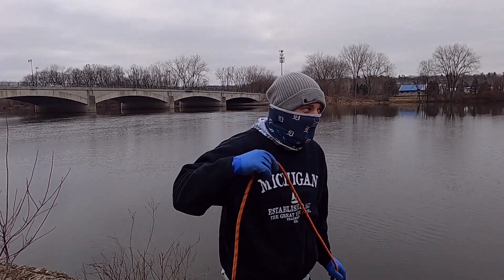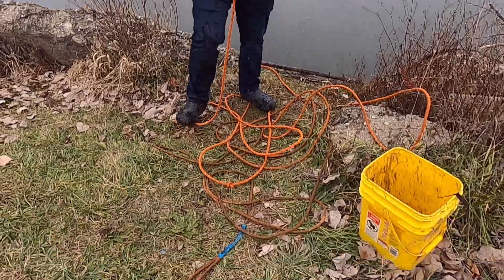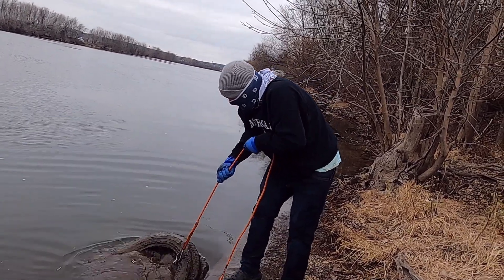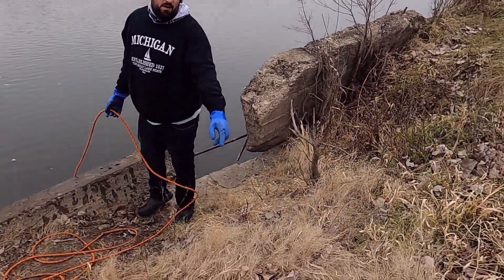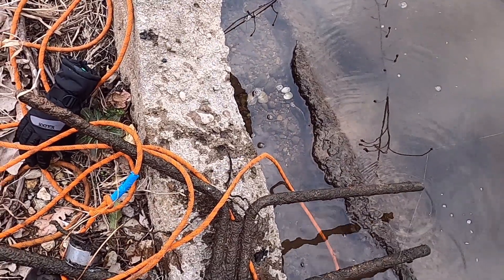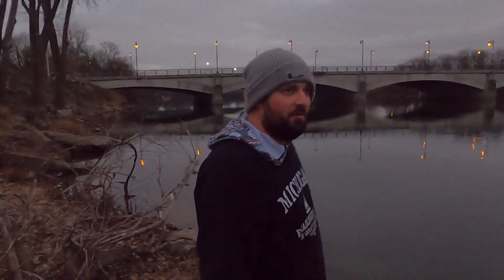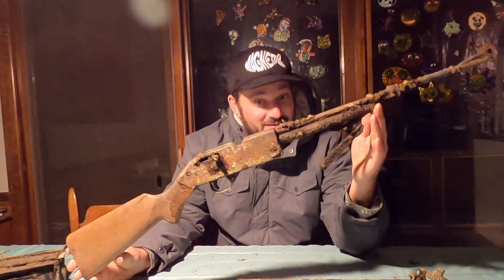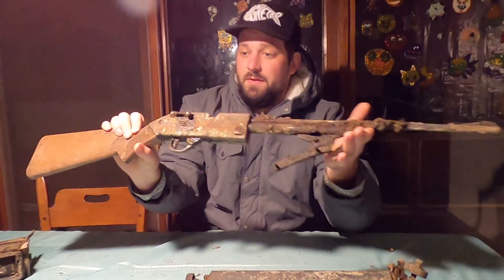*VINTAGE RIFLE* Found At Spot FULL Of Stolen Items!!! (Magnet Fishing) JACKPOT!!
Editing Computer